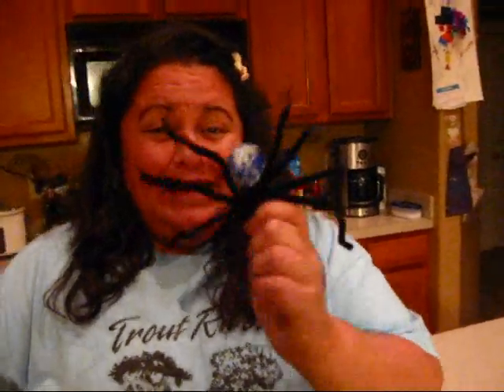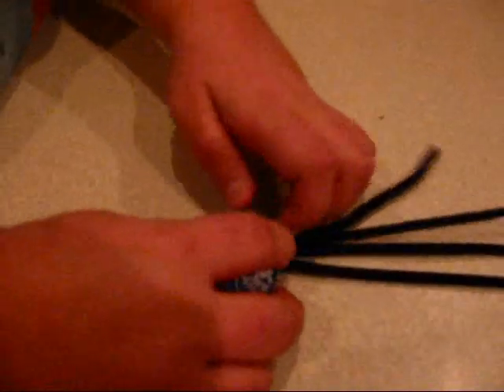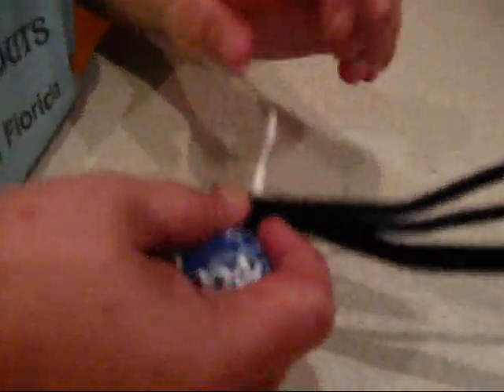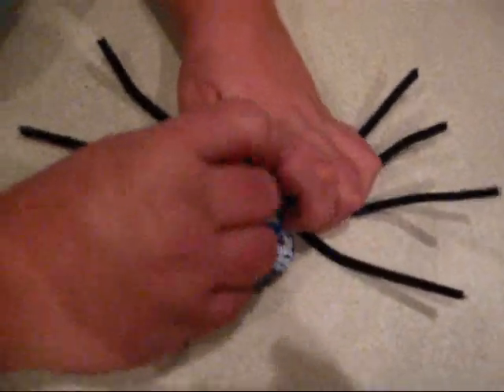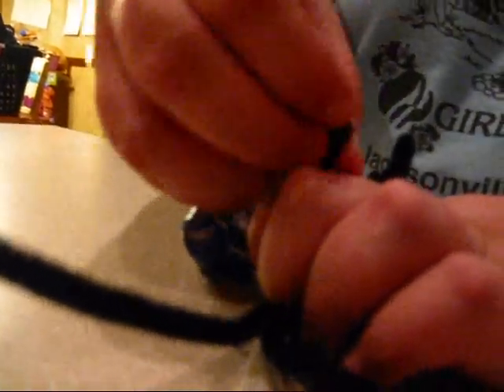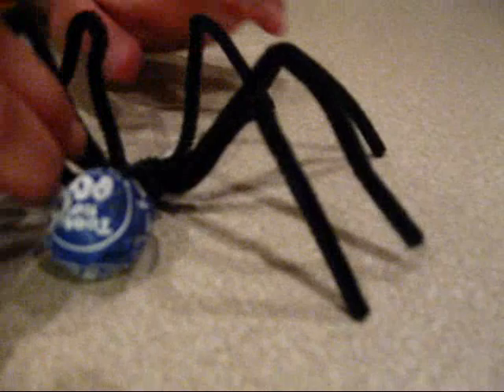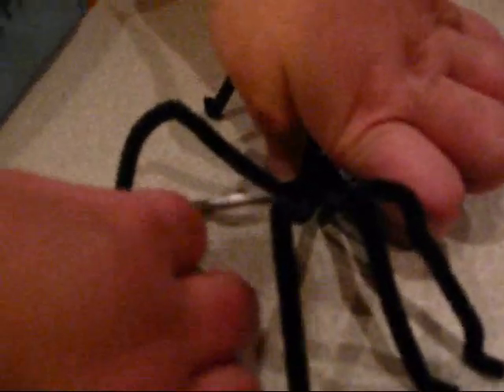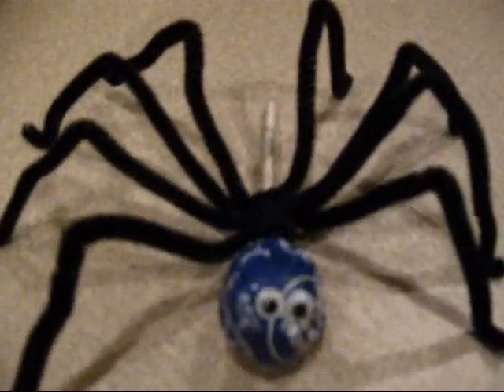Entry for cupcakeonawire's cute and creatively carefree contest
The quality is bad because we changed the format so it would upload right... Sorry bout that guys! My 13 year old daughter, Celeste assisted me I was happy to have her! Its a fun fuzzy yummy happy spider w/googly eyes Halloween treat!

Materials:
4 pipe cleaners any color
1 tootsie pop
2 googly eyes
glue

Check out Sarah sh rocks in every aspect!